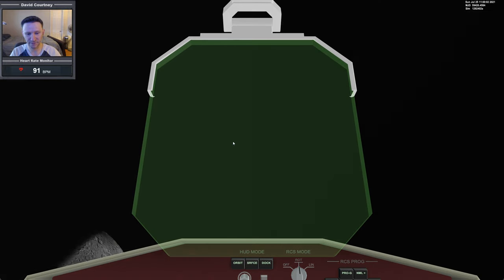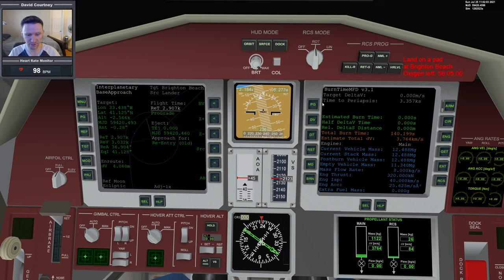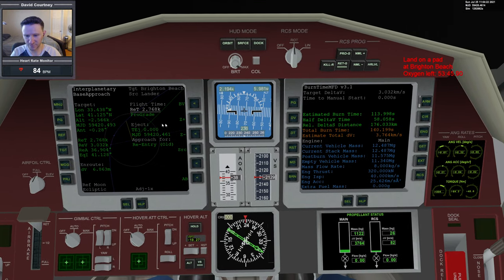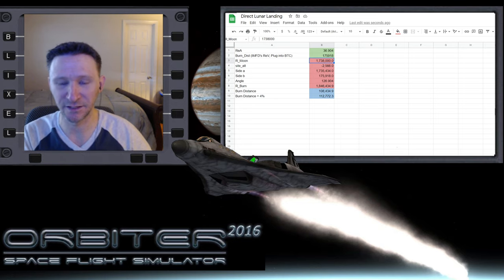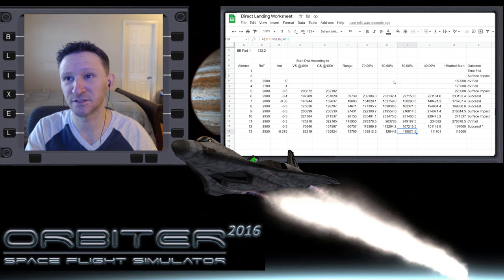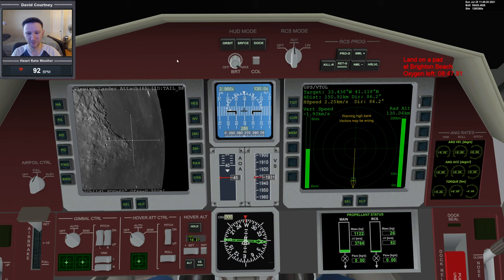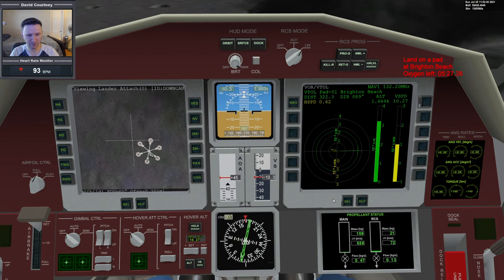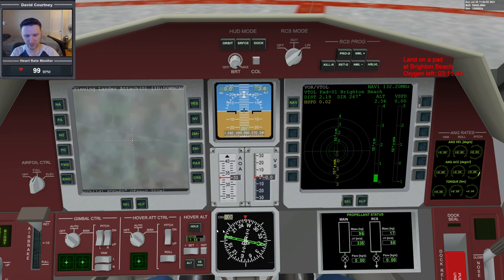Orbiter 2016 - Direct Landing (Attempt #13)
This video was recorded July 30, 2021